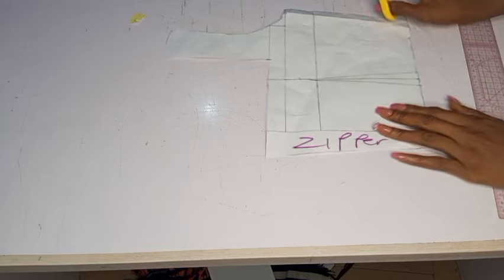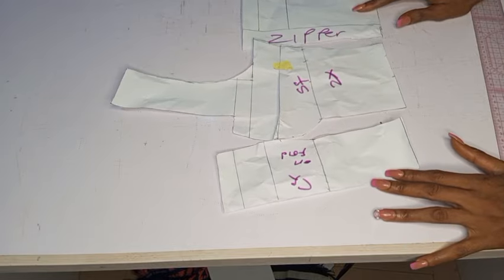HOW TO CUT THIS SIMPLE BUSTIER GOWN /BEGINNER FRIENDLY